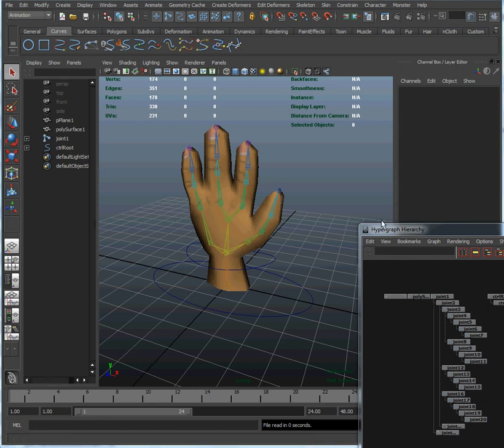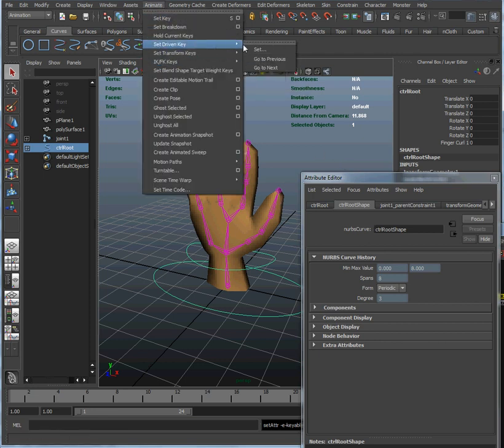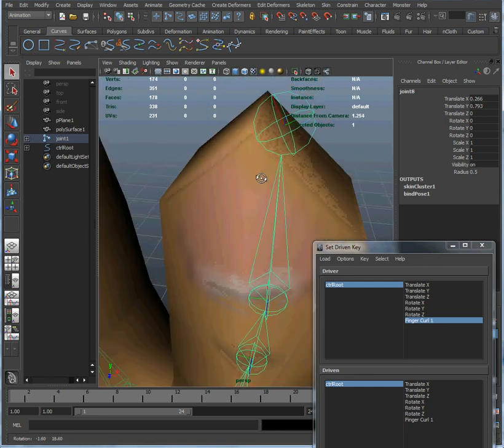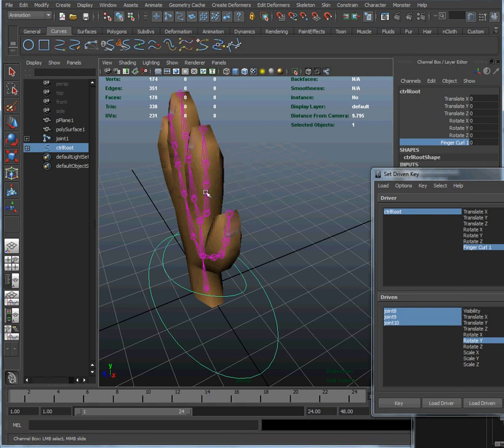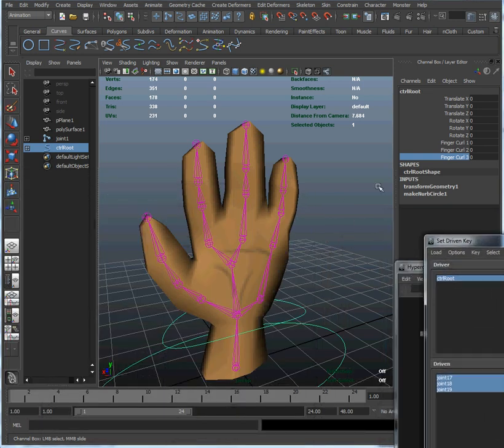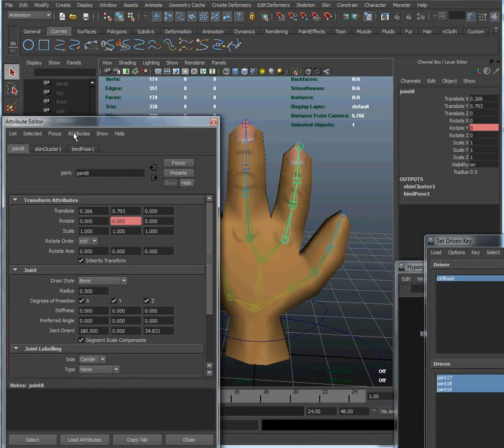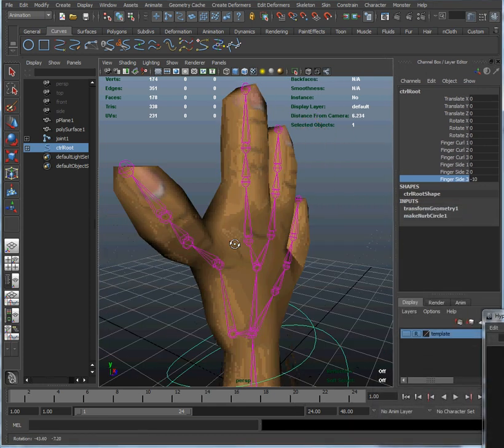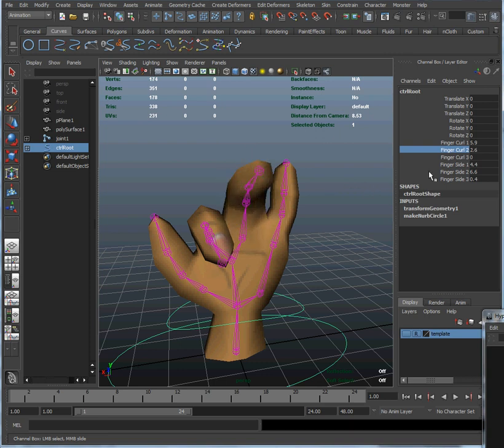Maya hand modeling tutorial #7 - Curling fingers with set driven key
In this episode, we explore the Maya's powerful Set Driven Keys ability.  We add custom attributes to our root rig control and use them to drive complex behaviors such as curling fingers or wiggling them side to side.